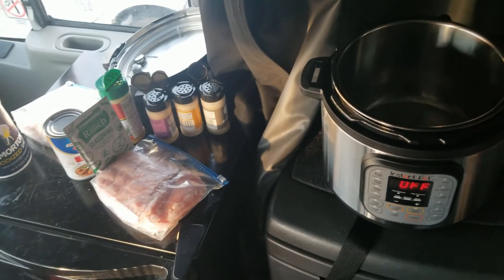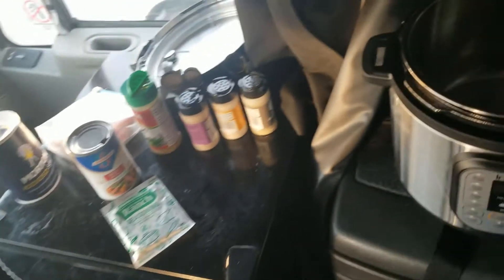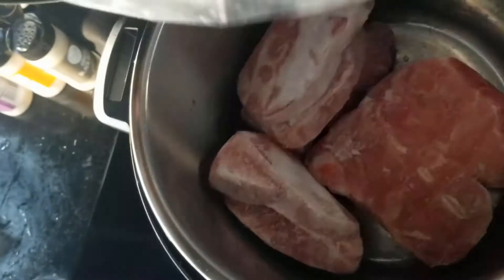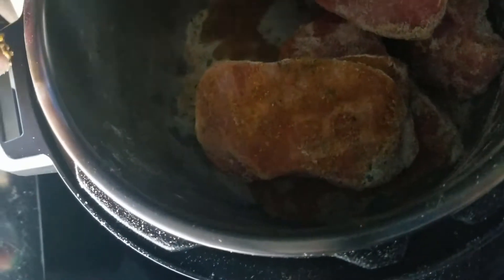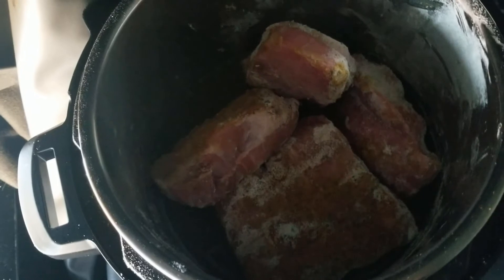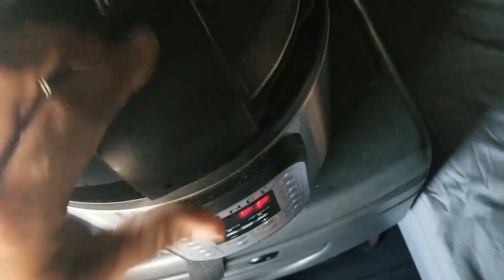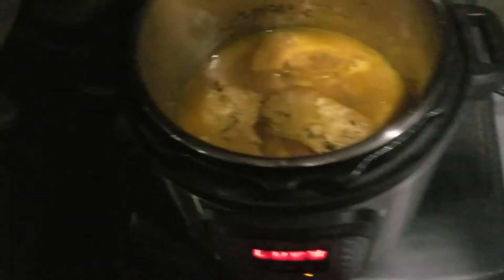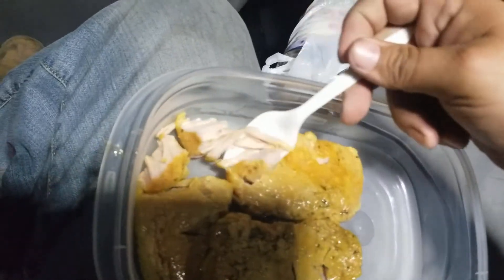OTR COOKIN. Boneless ranch pork chops a instapot meal.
Cooking in the truck. Boneless ranch pork chops a instapot meal.